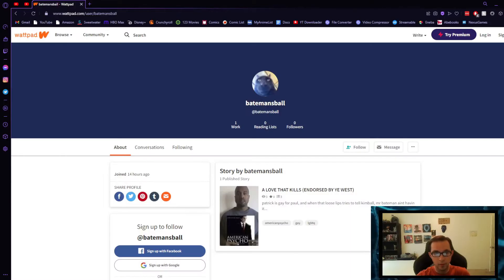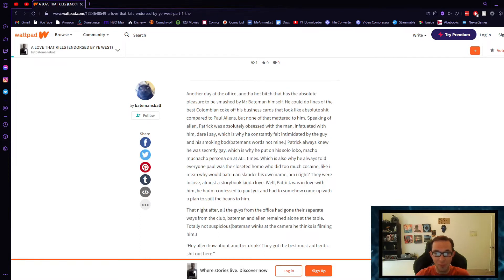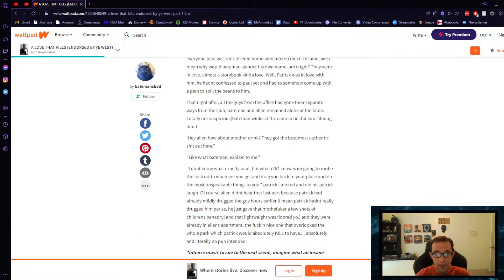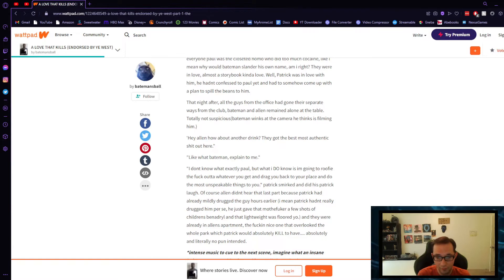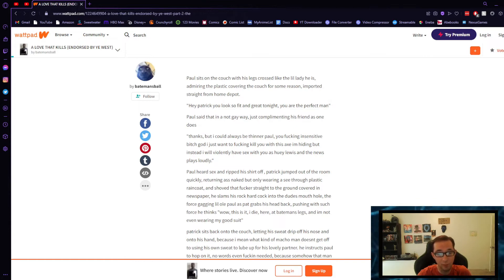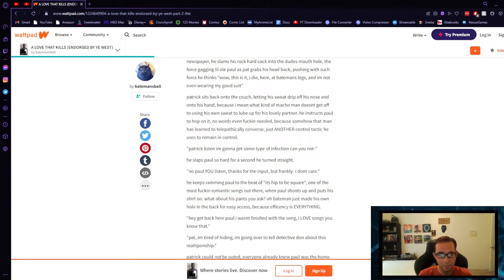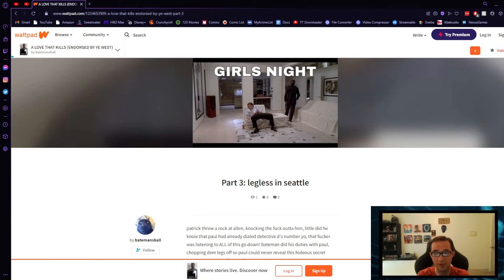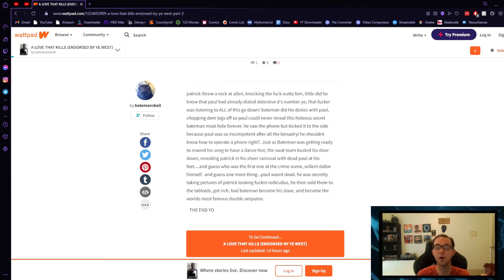A love that Kills (American Psycho Fanfic)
i'm sorry this video is so loud and pixelated but it has a lot to say. I also can't reup cause it keeps getting striken down so fuck it